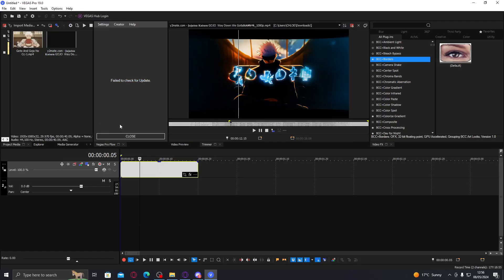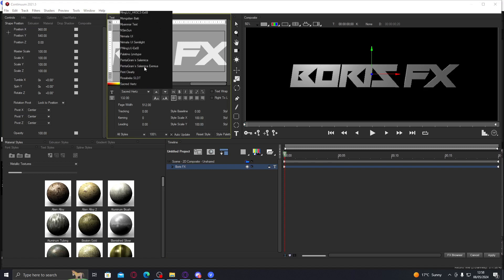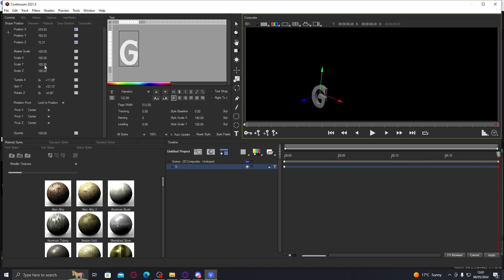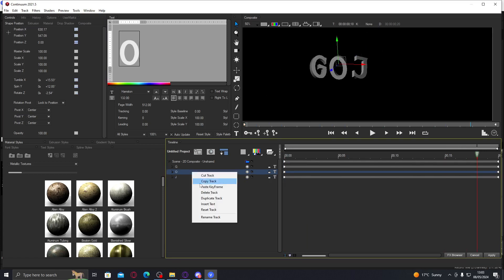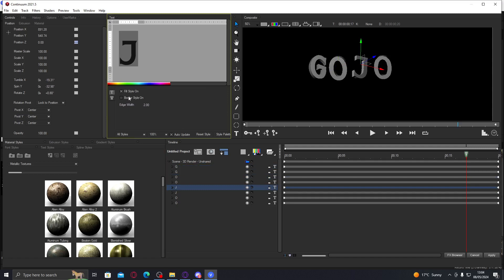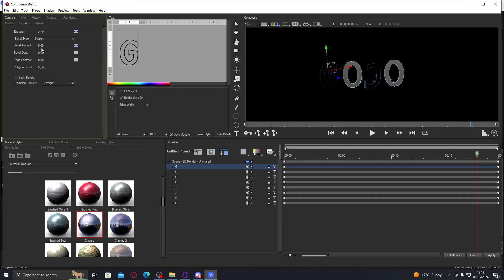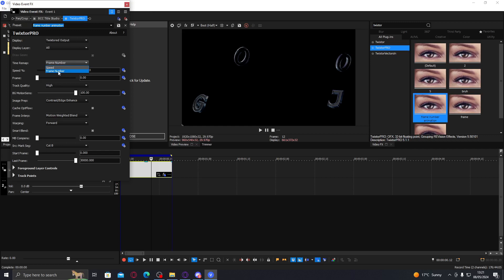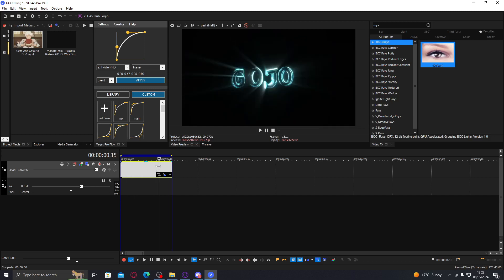GOJO 3D TEXT TUTORIAL SONY VEGAS PRO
3D TEXTURES HERE -

@Mirage_AMV for the textures